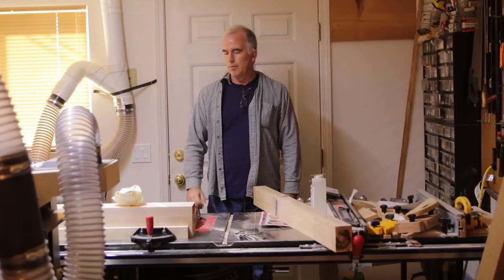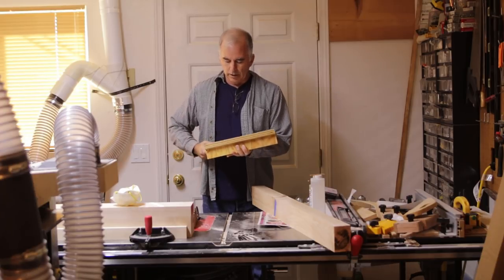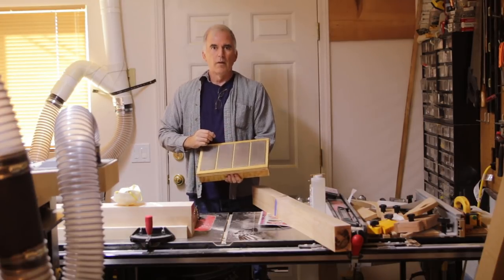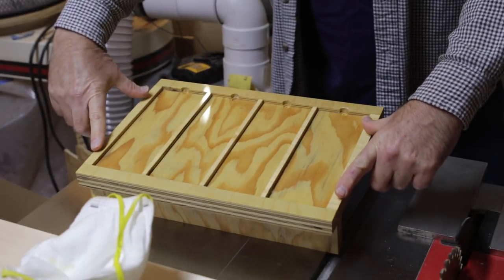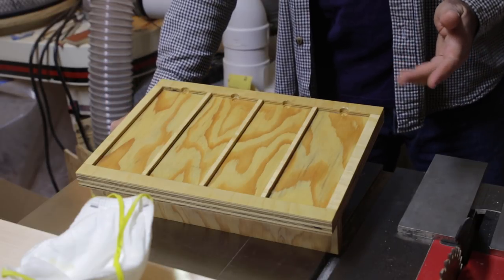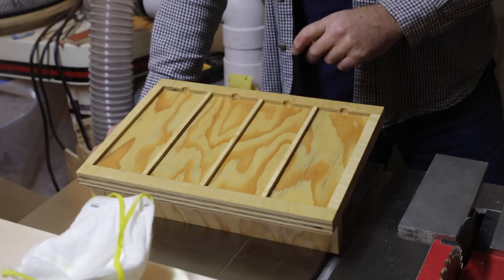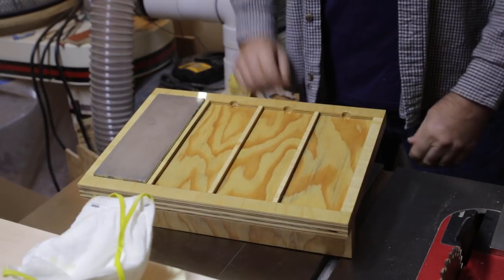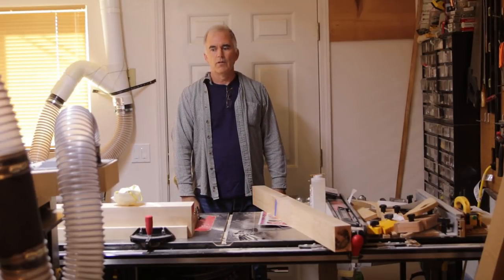Making a Sharpening Plate Holder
This is how I made my sharpening plate holder for my DMT Diamond plates to sharpen my chisels and plane blades. I used 3/4" plywood as a base, and glued on strips of 1/4" baltic birch.

Products used:
DMT 8" Course stone
DMT 8" Fine Stone
DMT 8" X Fine Stone
DMT 8" XX Fine Stone
Polycrylic finish
Boiled lindseed oil
Waterproof glue

I don't know who was doing my makeup, but they needed to fix my shirt collar, haha!

Big Tools I use:
Table Saw, SawStop PCS
SawStop Industrial Mobile base
Overarm dust collector
SawStop 80 tooth blade
SawStop 40 tooth blade
SawStop Dado safety cartridge
DeWalt Dado
SawStop Cast Iron Extension
Bench Dog Router Extension
Router Lift
Band Saw

Smaller Tools I use:
Bessey REVO Clamps
FastCap Glue Bottle
Chisel set
Forstner Bit Extension
Bubble Level

Shop Lights:
Orilis 6500K light
Orilis 4500K light

Shop Safety:
Jet Dust collector
Jet Air filtration
4" flex hose
4" blast gate
Dust Masks
Jet Air Filtration
Dewalt safety glasses:
Dewalt safety glasses Rx-bifocal (choose your power)

Sandpaper:
3M 100
3M 220